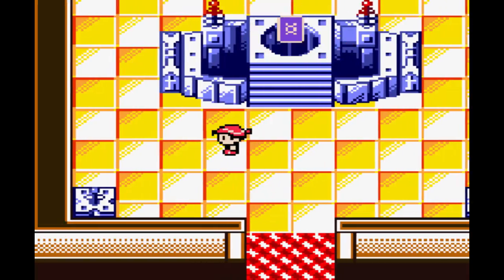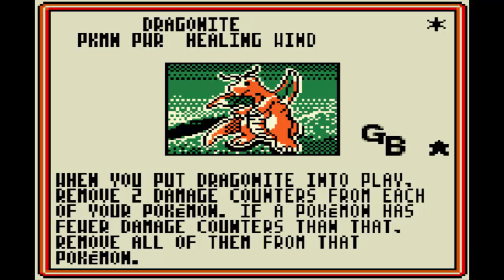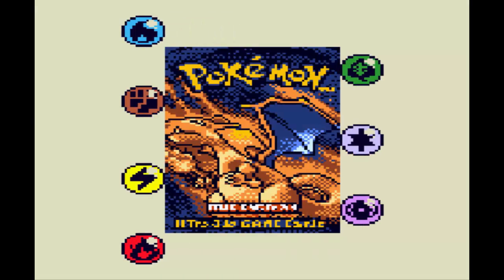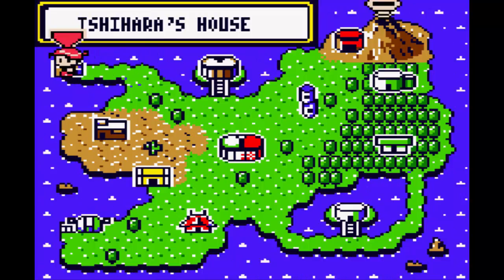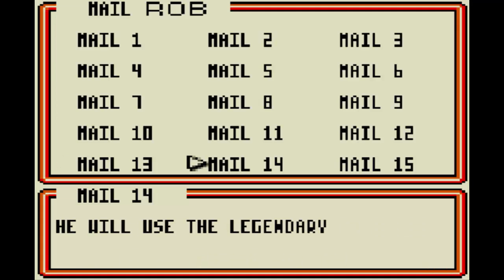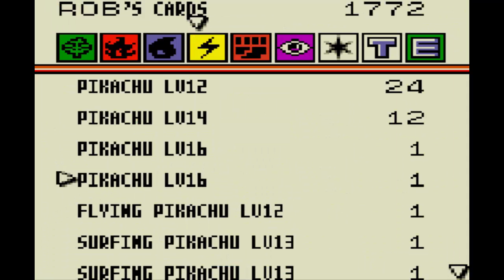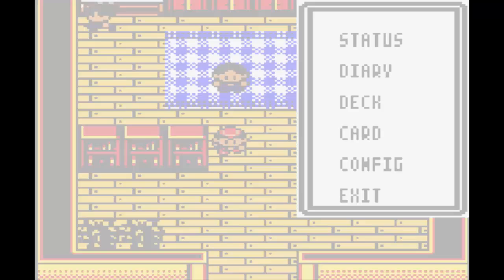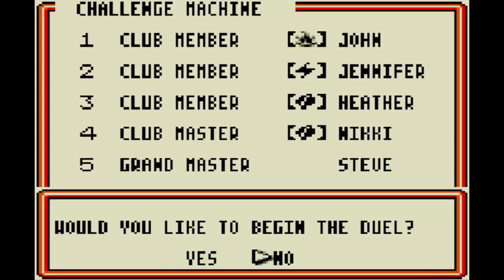Slim Plays Pokemon Trading Card Game - Finale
No card battles here unfortunately. Just closing out the project and talking about the future of my channel for Pokemon. Also manage to pick up the last card I need from Ishihara, so 100% as far as I'm concerned! =P

Because this is kind of a uneventful last epiosde, I will be posting something in addition to this a bit later.